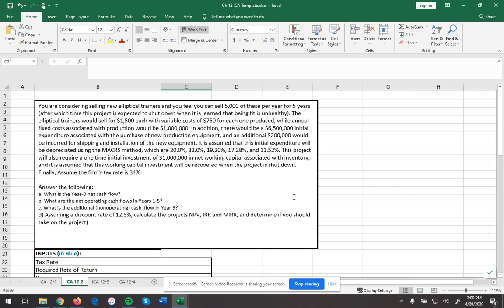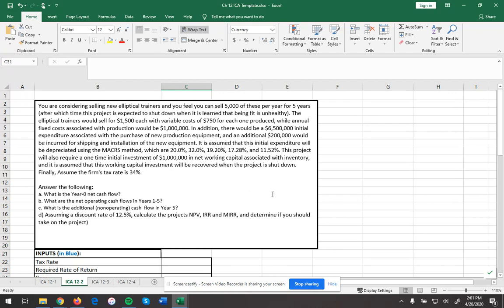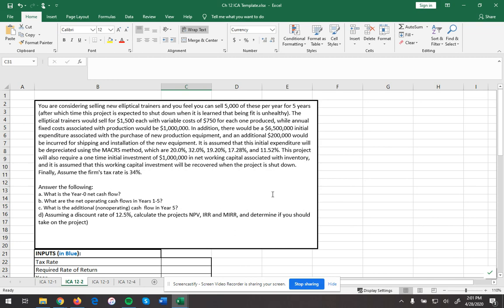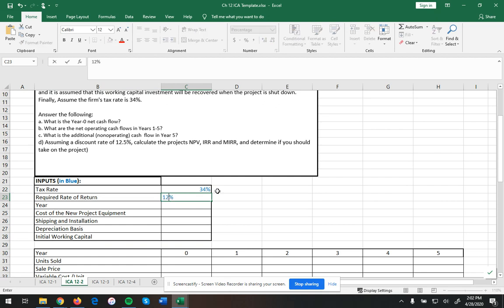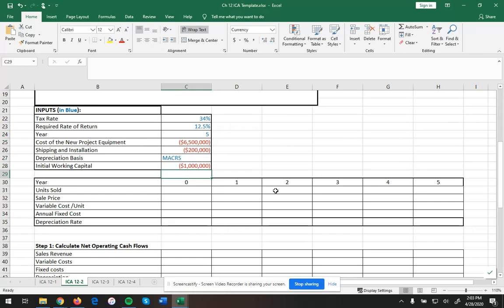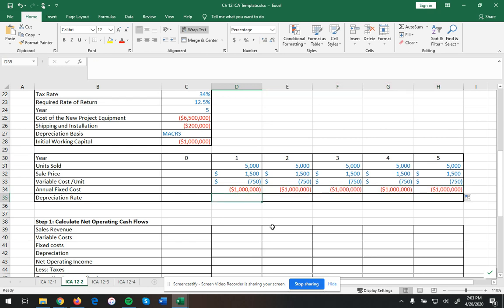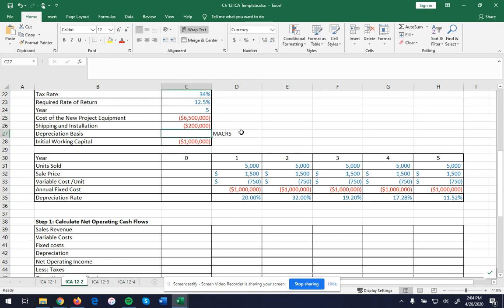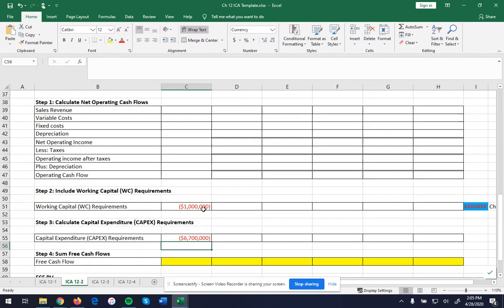BA361: ICA 12-2A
BA361 ICA 12-2 Part 1